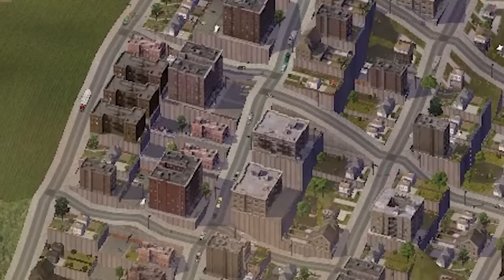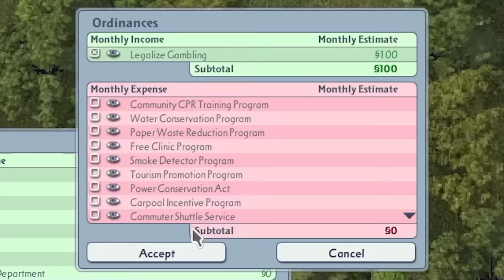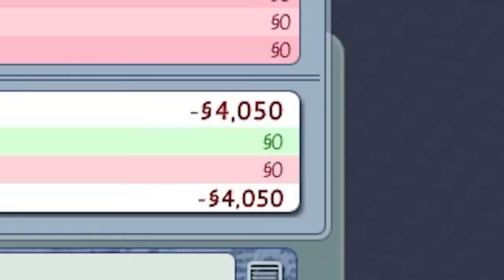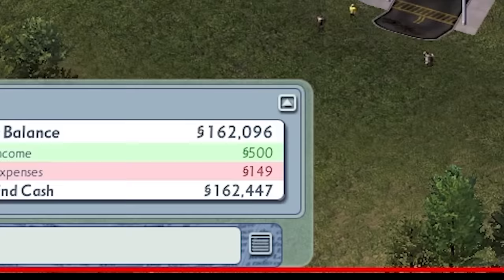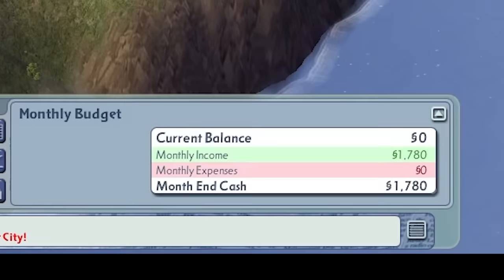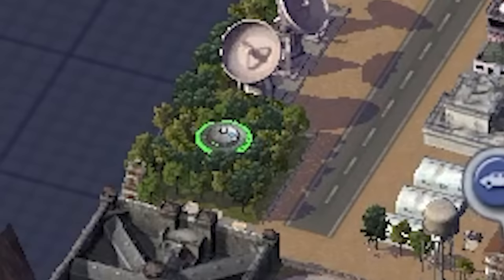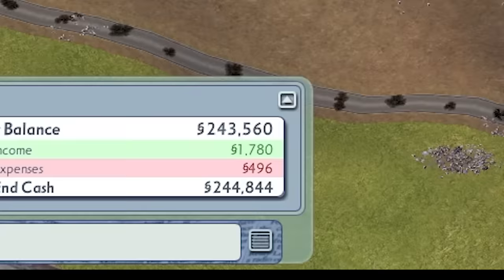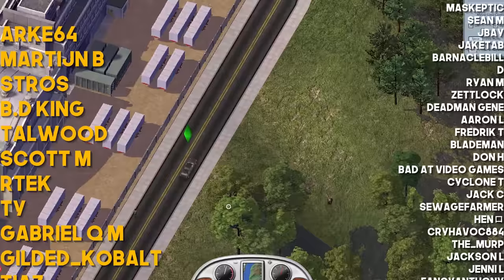The $0 SimCity™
You can build a city for $0 in SimCity 4, and here's how.
The strategy that went beyond gambling...